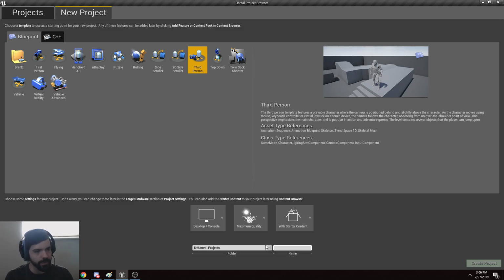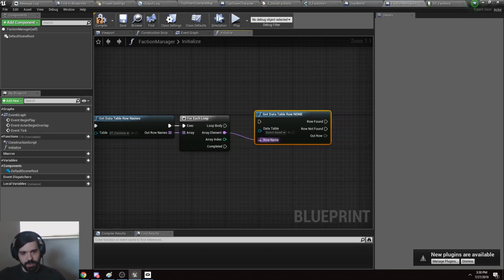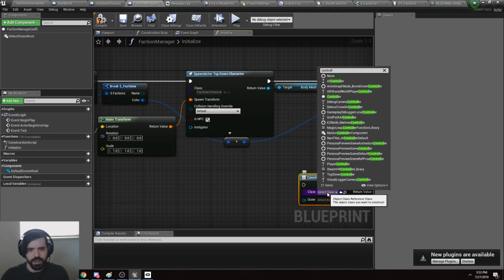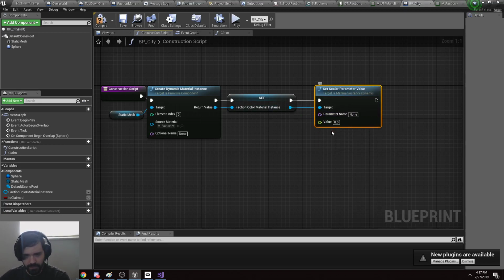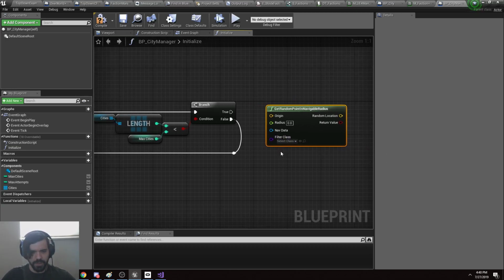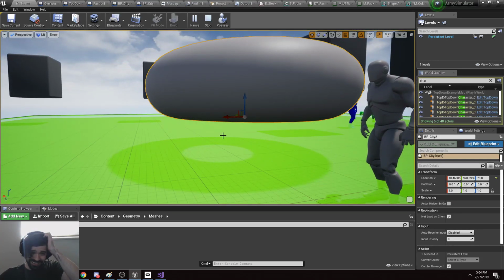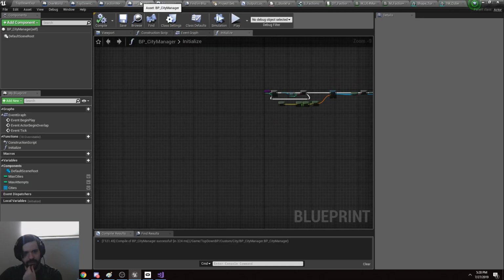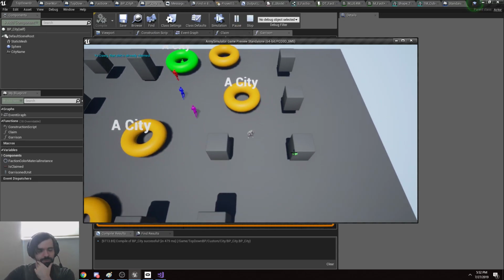Making an Army Simulation Game | Creating the Over-world and Factions!